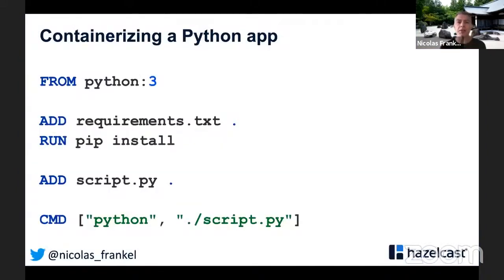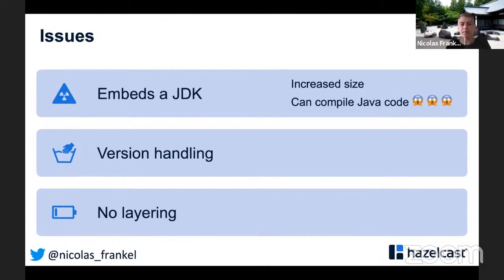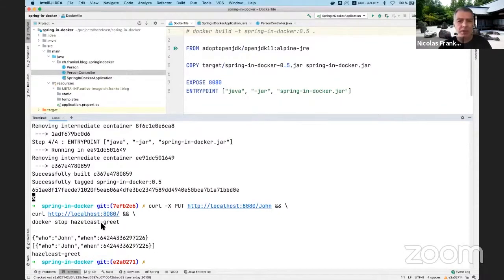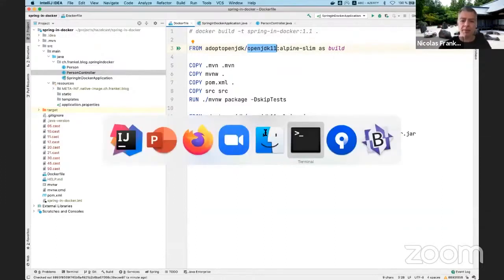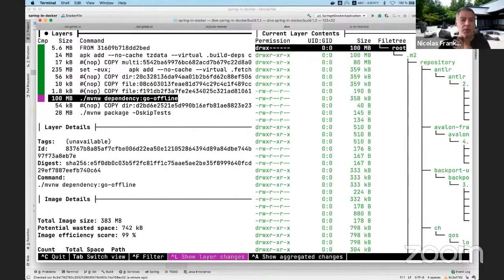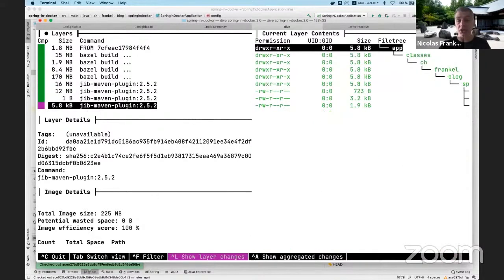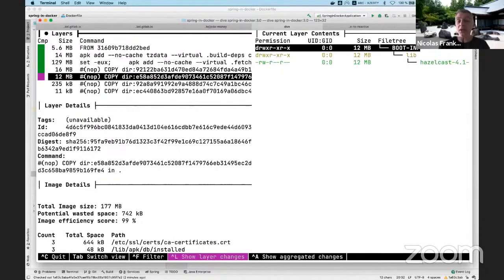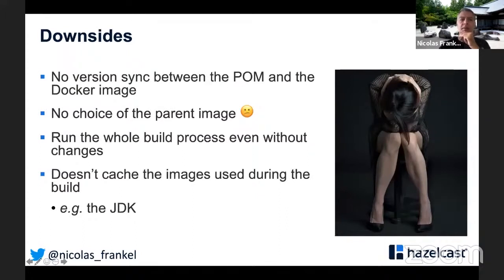A Hitchhiker's Tour to Containerizing a Java application | Nicolas Frankel | OSCONF Jaipur